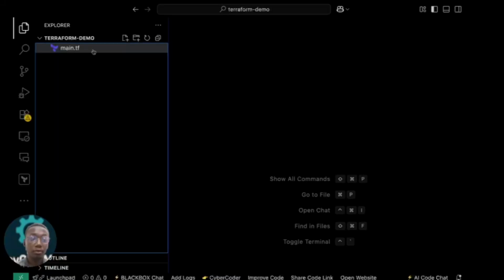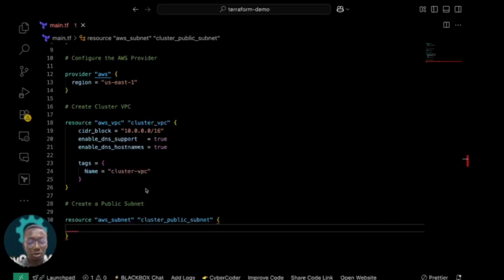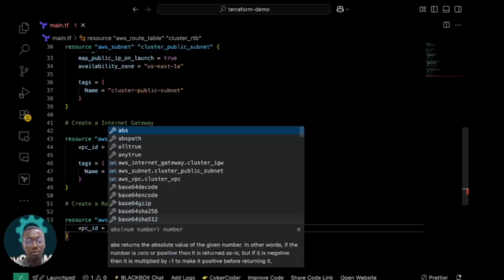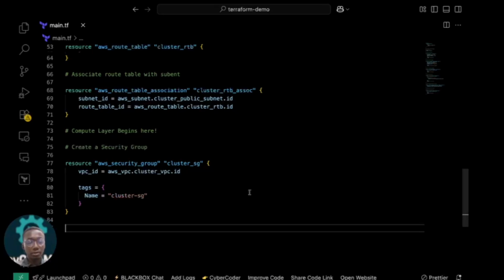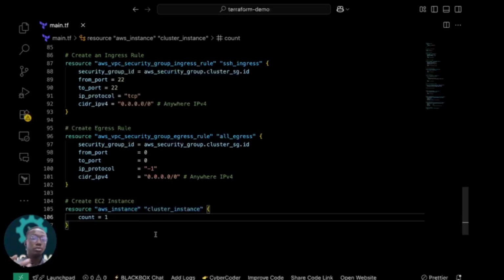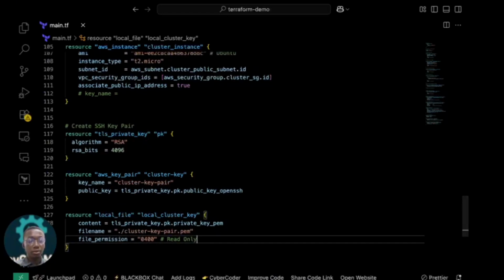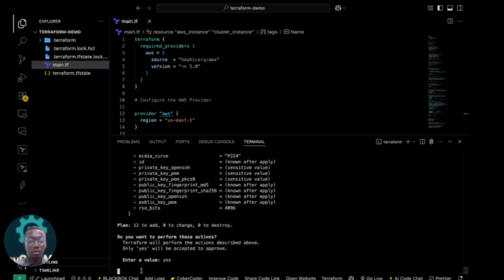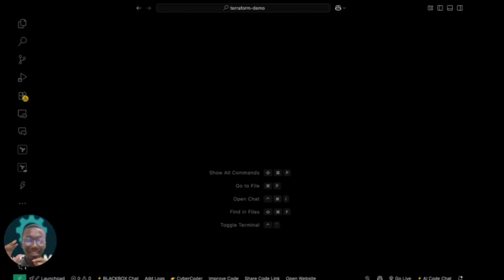Build AWS VPC and EC2 Instance in Minutes with Terraform | Step-by-Step Tutorial for Beginners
🚀 Learn how to automate AWS infrastructure using Terraform in this hands-on DevOps tutorial! I’ll show you how to build a full cloud environment from scratch — including a VPC, subnets, internet gateway, EC2 instance, and security groups — using Infrastructure as Code (IaC).

This is a beginner-friendly Terraform on AWS tutorial perfect for DevOps engineers, cloud beginners, and anyone looking to automate their deployments.

🔥 What you'll learn in this Terraform AWS tutorial:
- Setting up your Terraform provider (AWS)
- Creating an AWS VPC and public subnet
- Adding an Internet Gateway and route tables
- Configuring AWS Security Groups for SSH
- Launching an EC2 instance (t2.micro) using Terraform
- Running `terraform init`, `plan`, and `apply` to deploy infrastructure

💡 Why this matters:
Infrastructure as Code (IaC) allows you to manage and scale cloud environments predictably and efficiently. If you’re aiming for a DevOps, SRE, or Cloud Engineer role — Terraform on AWS is a must-have skill.

🧠 Technologies used:
Terraform, AWS (VPC, EC2, IGW), SSH, DevOps, IaC, Cloud Infrastructure, AWS CLI

👇 Leave a comment:
Should I dive into Kubernetes, CI/CD with GitHub Actions, or monitoring with Prometheus next?